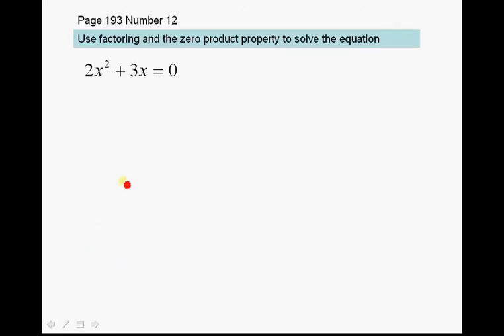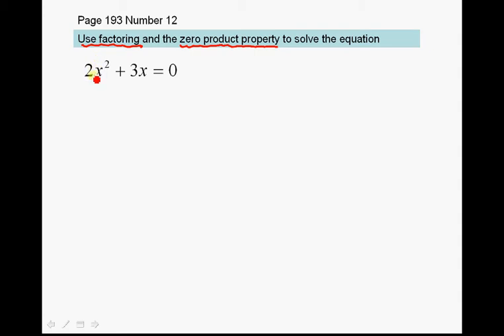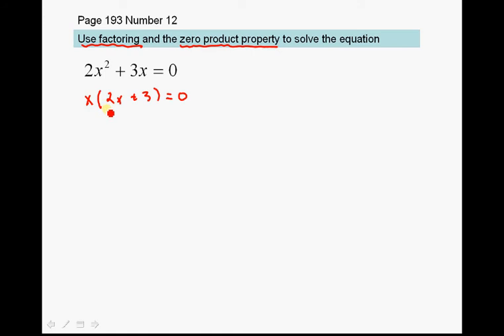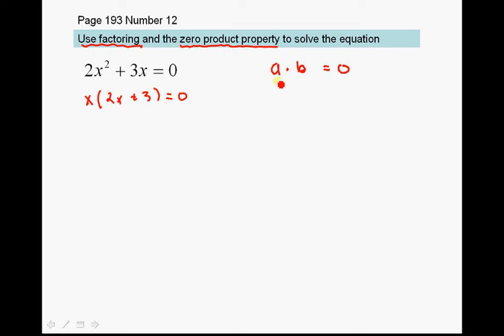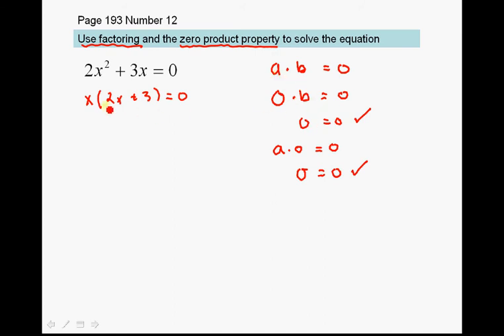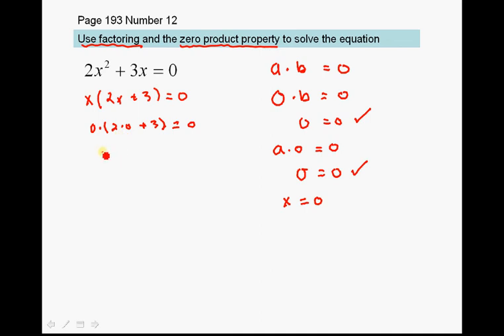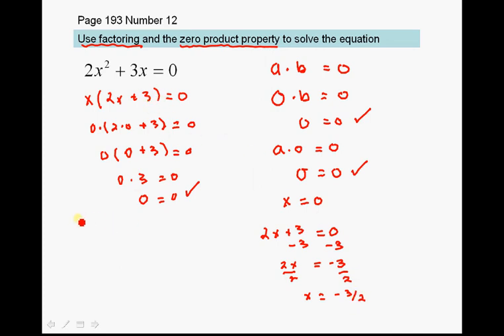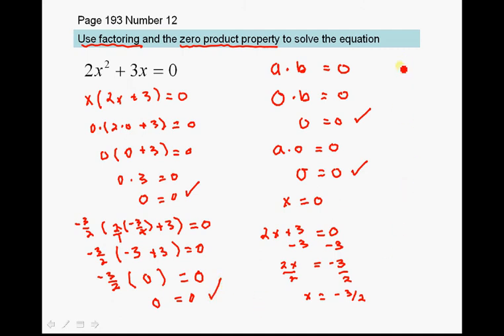Solving Polynomial Equations.avi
This video shows how to solve Polynomial Equations